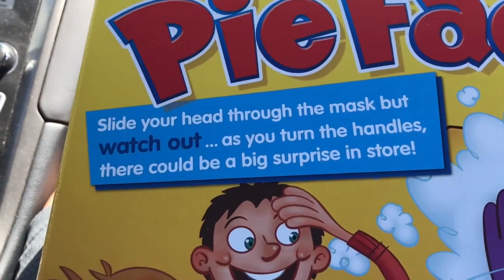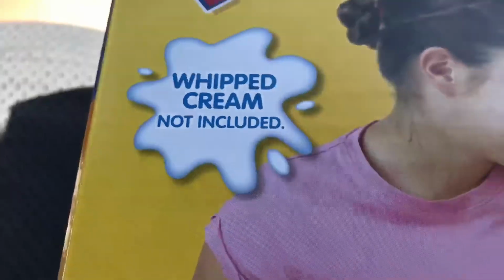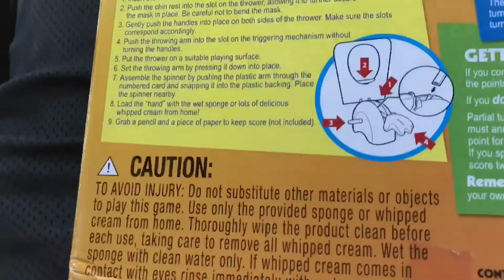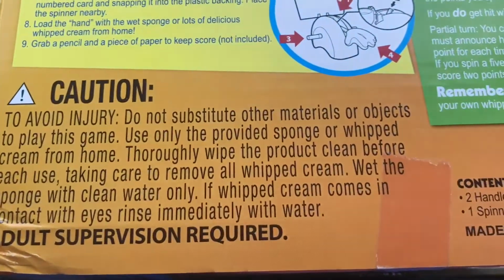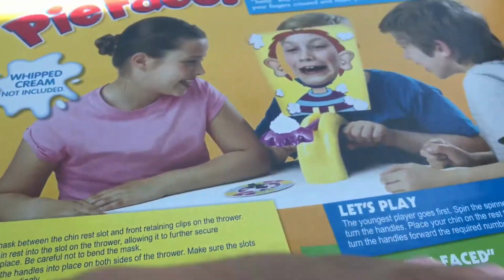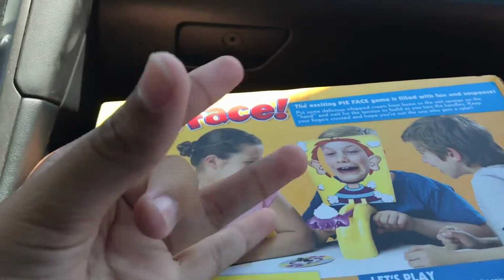PIE FACE GAME!!!